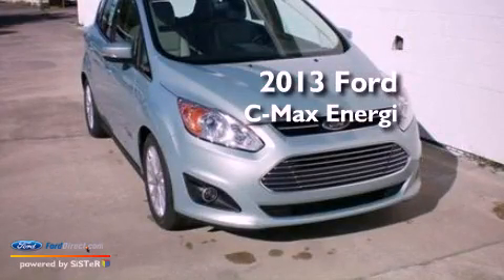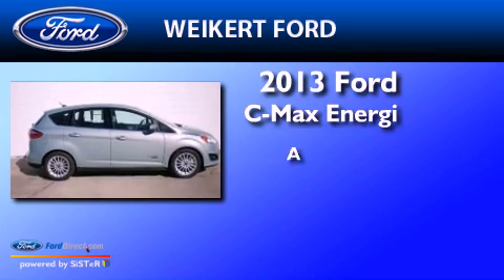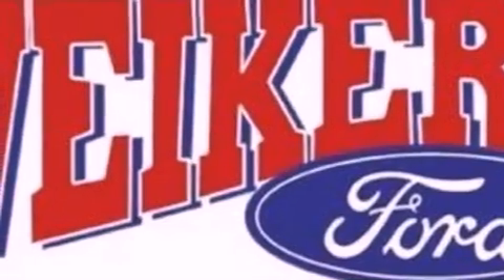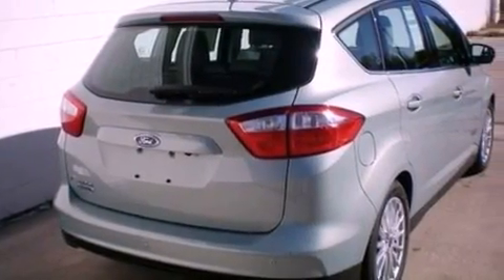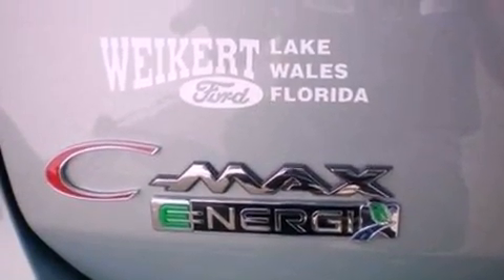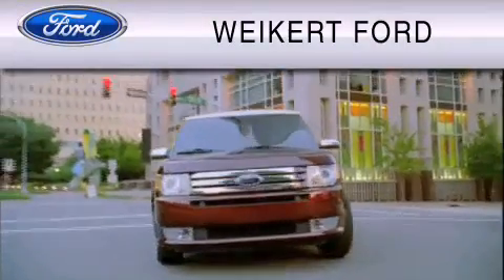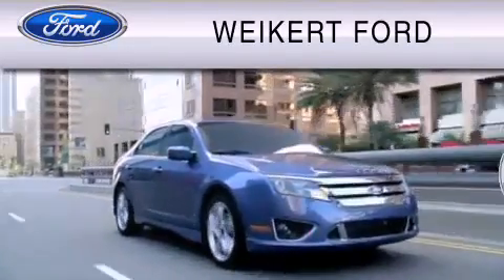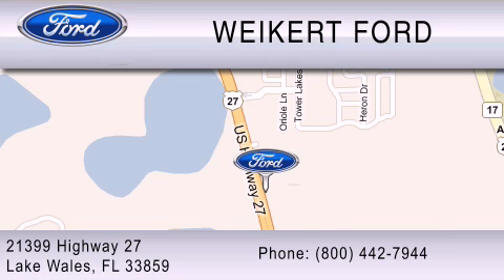2013 FORD C-MAX ENERGI Lake Wales FL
Year : 2013
 Make : FORD
 Model : C-MAX ENERGI
 Engine : 2.0L I4 16V MPFI DOHC
 Trans . : AUTOMATIC CVT
 Exterior : ICE STORM METALLIC
 Miles : 18

 Stock : 31520863